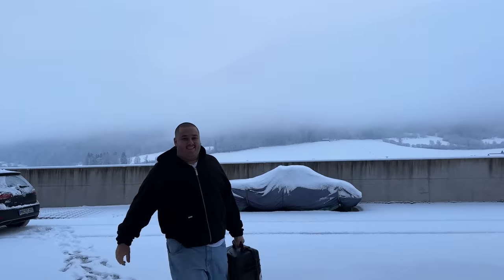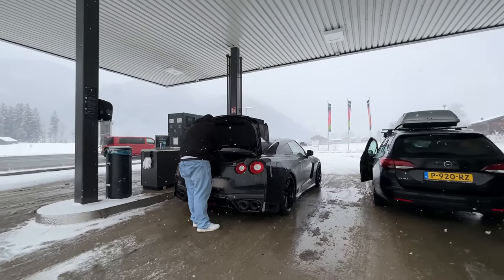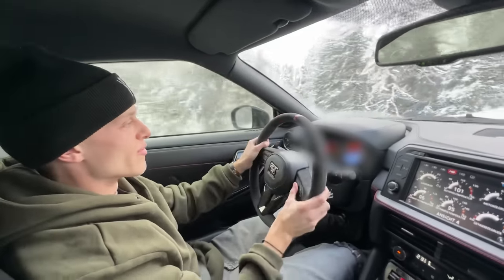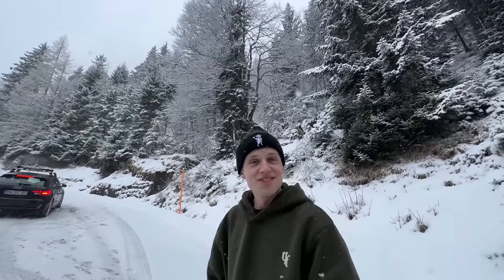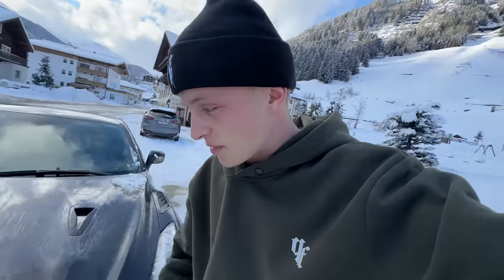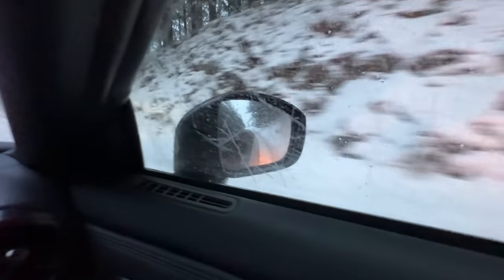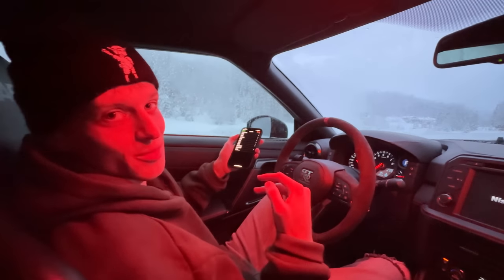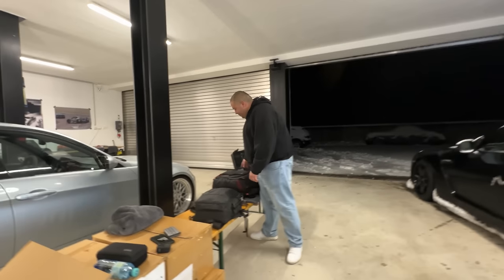Driving and breaking my 900HP R35 GTR in SNOW - huge Flames - Drifts & PURE SOUND - OG Schaefchen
My r35gtr is finally back in my garage and with it some proper snow - Its time to melt some snow!